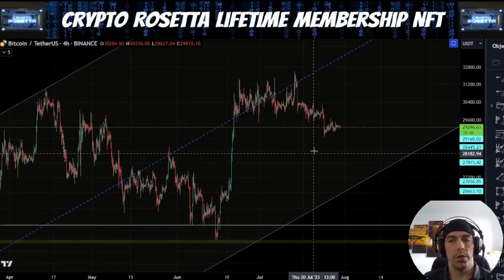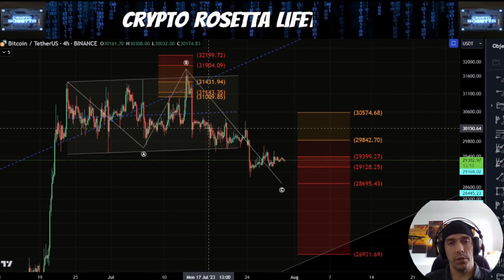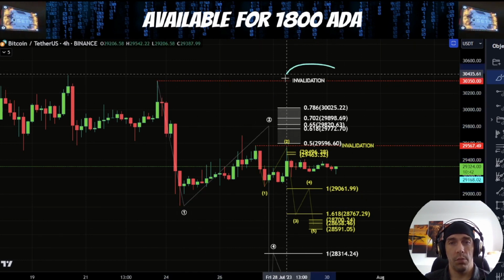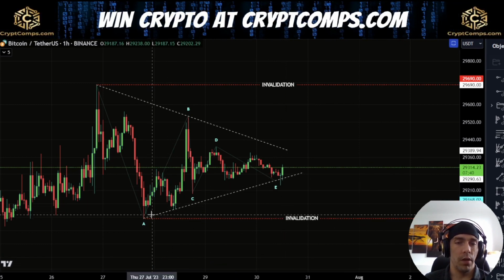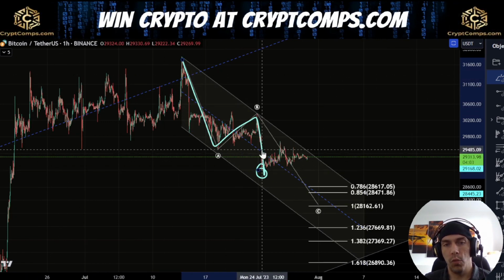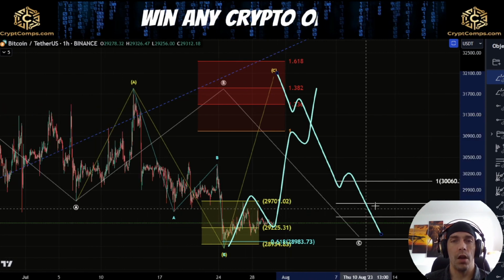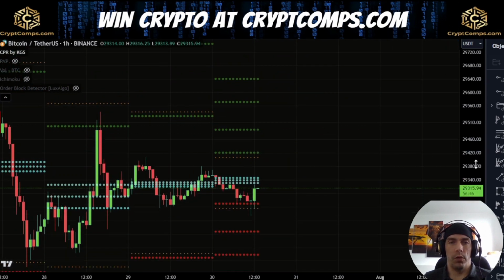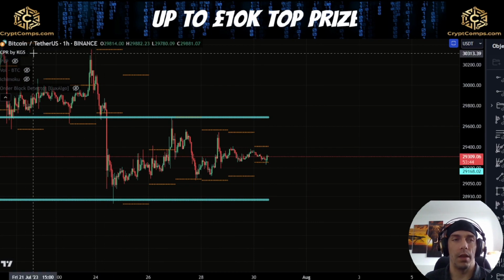⚠️BOUNCE OR BREAK?⚠️ BTC Bitcoin Price UPDATE - Technical Analysis/Elliott Wave Analysis